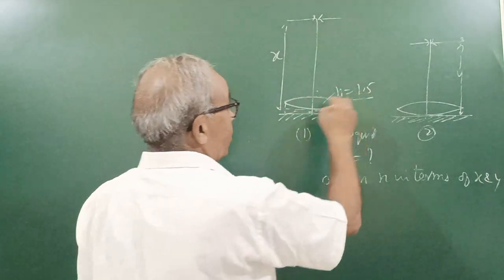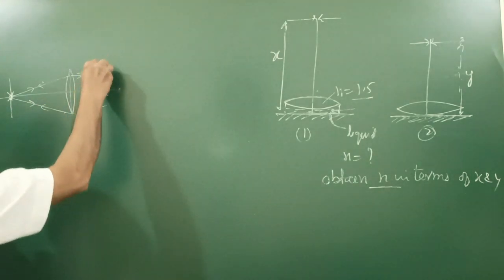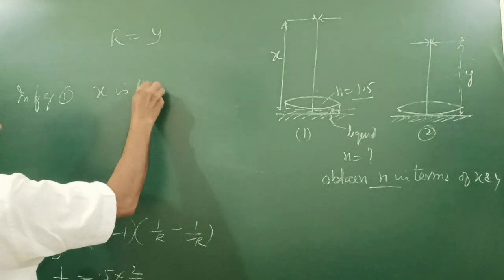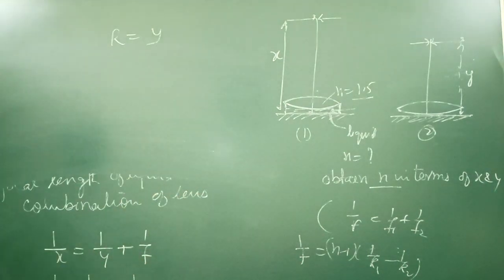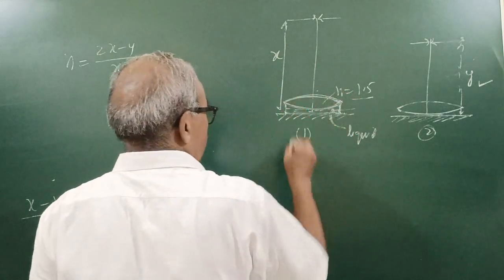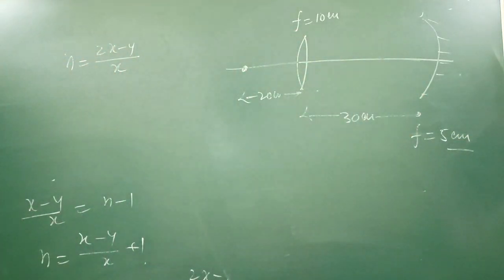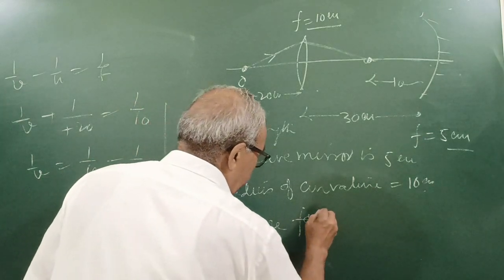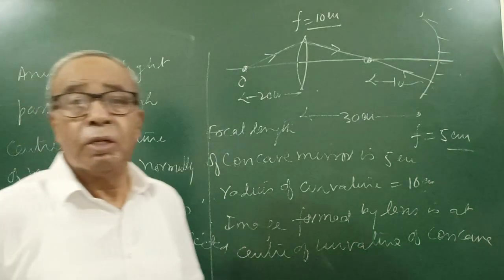Numerical problems on lenses and mirrors.